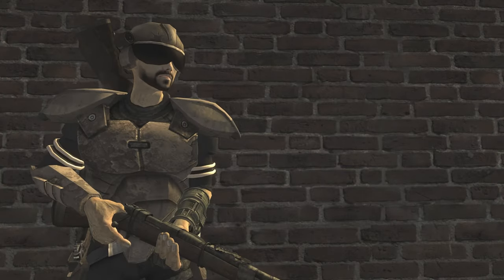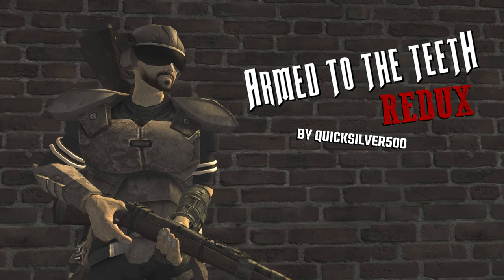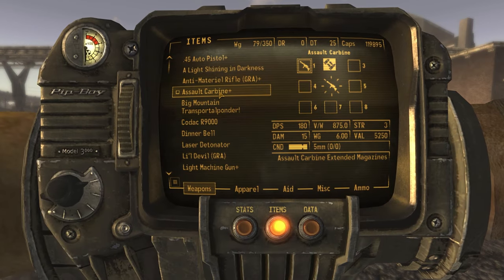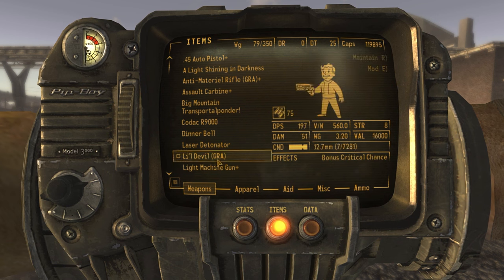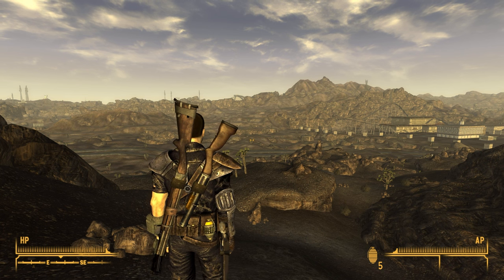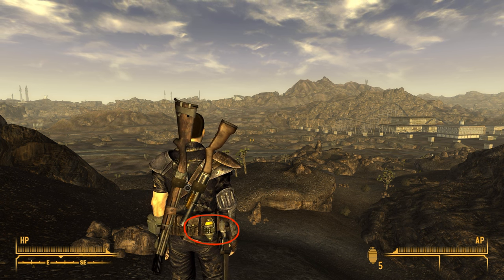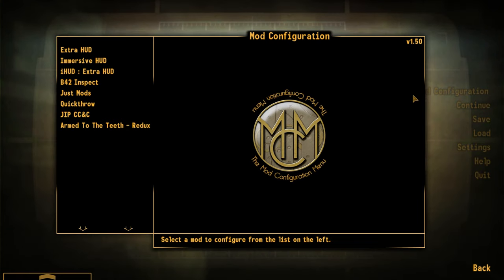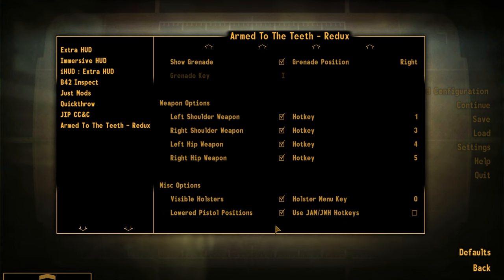Armed To The Teeth Redux - Fallout New Vegas Mod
Armed To The Teeth Redux by quicksilver will allow you to holster more than one weapon on your characters back at one time.